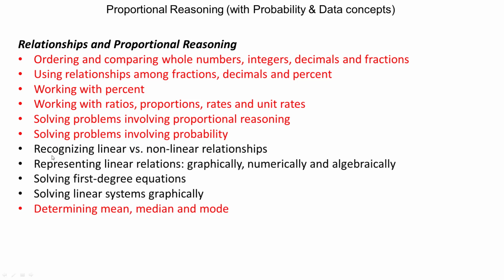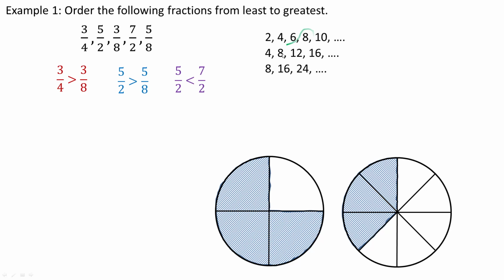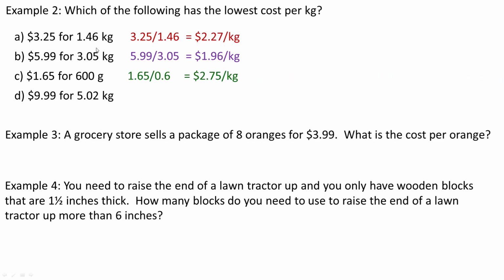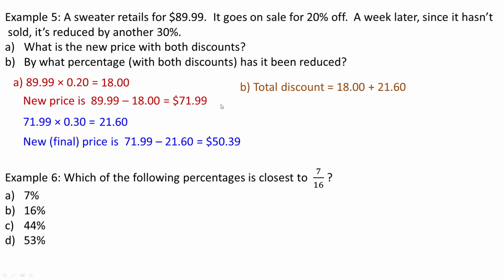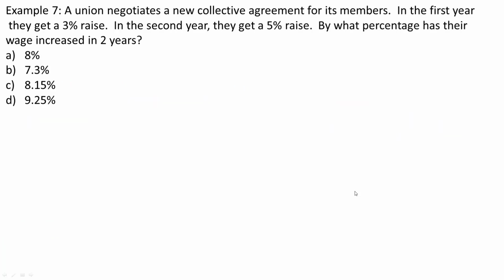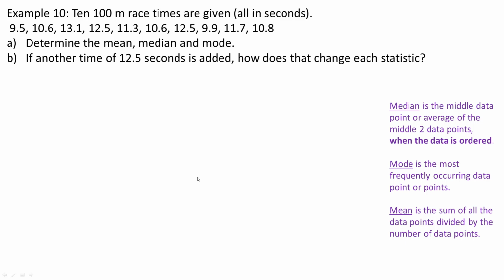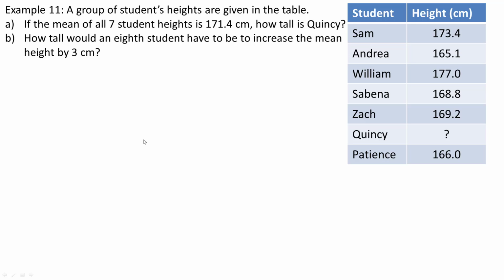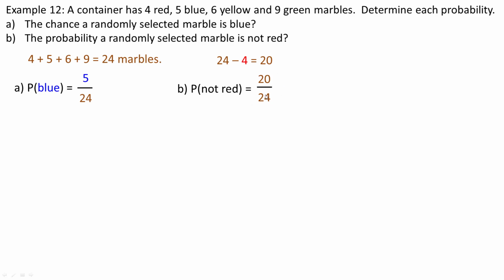Proportional Reasoning with Probability and Data Topics on EQAO's Math Proficiency Test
This tutorial provides several examples of the Proportional Reasoning with Probability and Data concepts on EQAO's Math Proficiency Test in the province of Ontario.